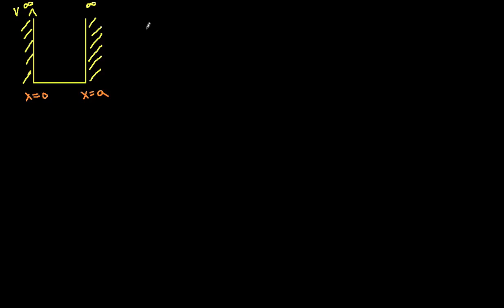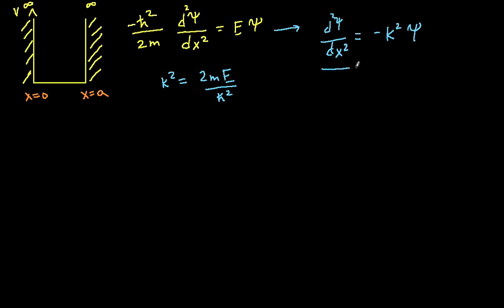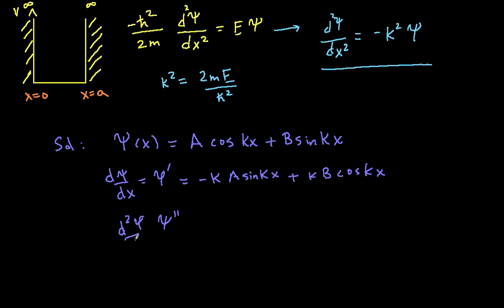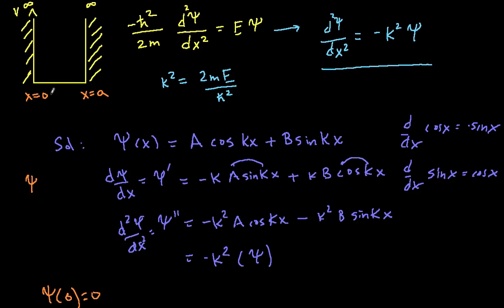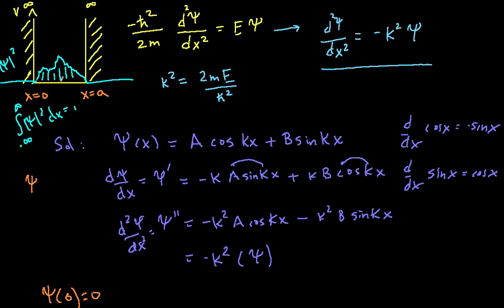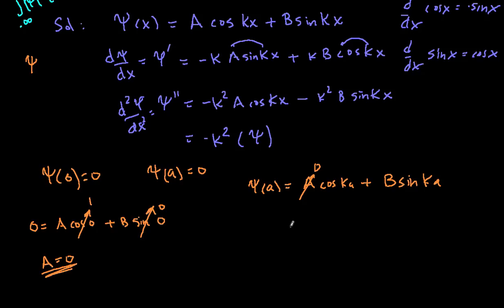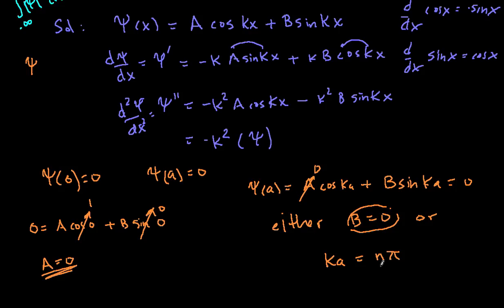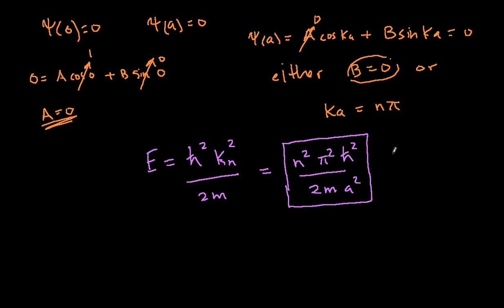quantum mechanics: infinite square well (part I)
In this problem we setup and solve the infamous "particle in a box" or infinite square well potential. We find that the energies are discrete.